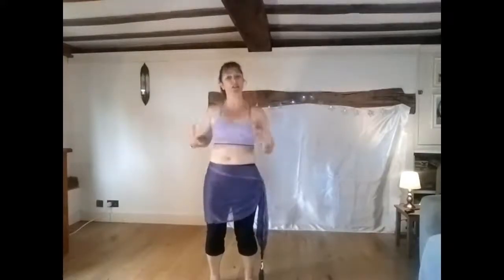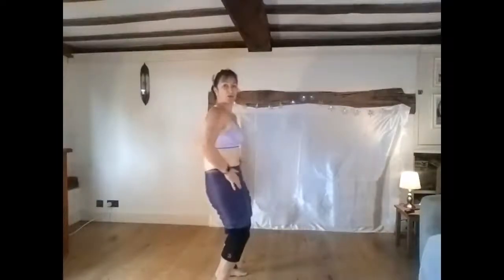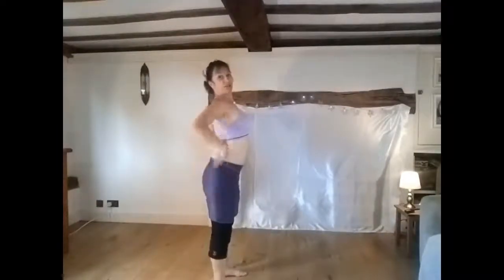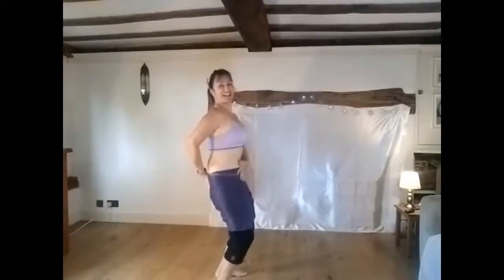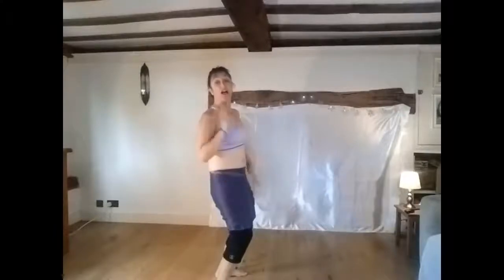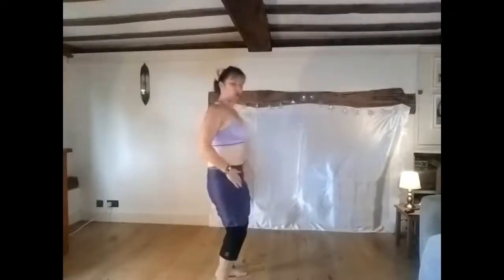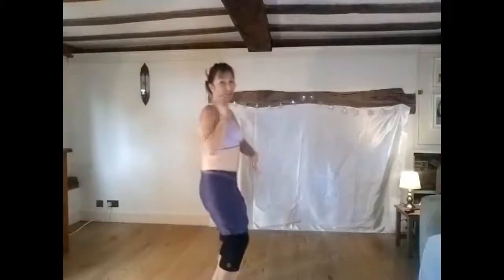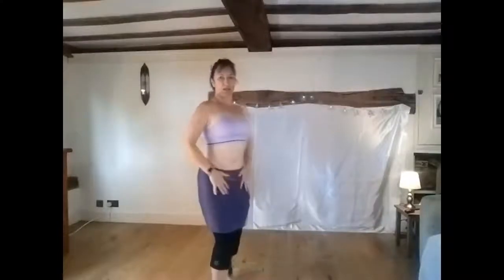Belly Dance Basics: More Chest Moves. Slides, Circles, Figure of Eights.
A short lesson in isolating chest moves. Amazing for core and upper back muscles.